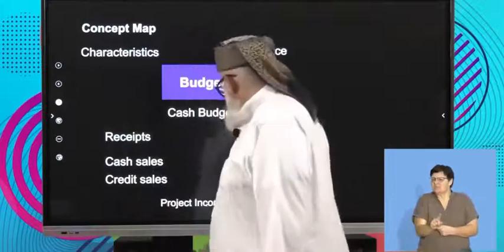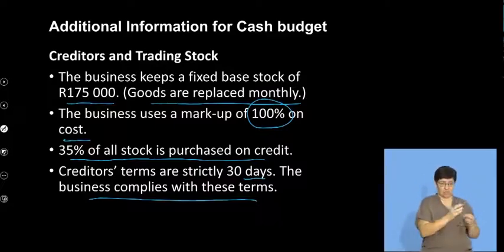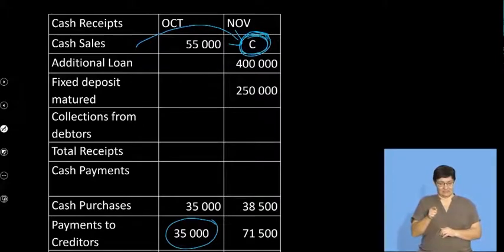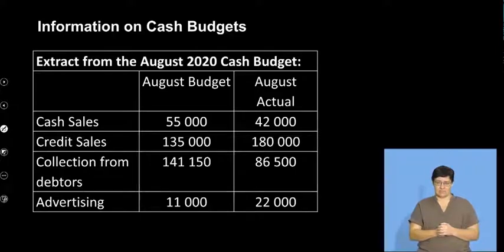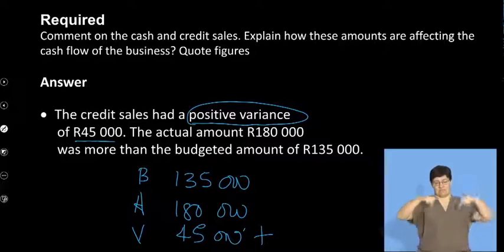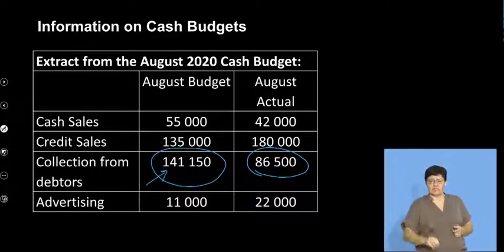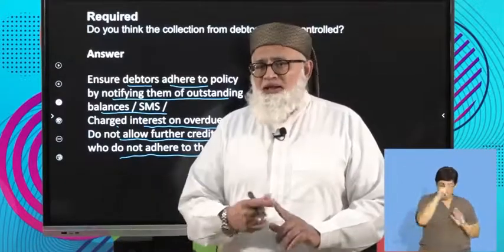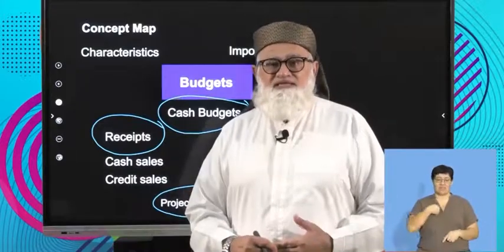Accounting Grd 11 Questions On Cash Budgets S3